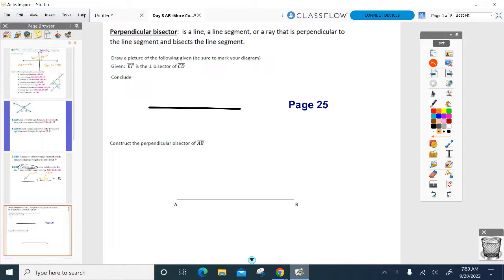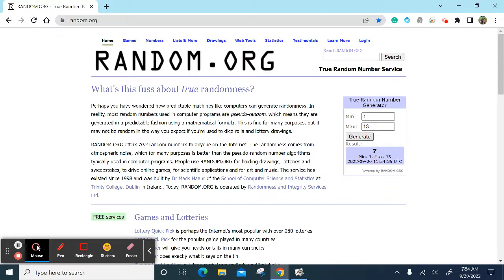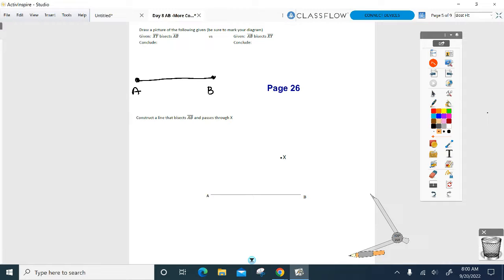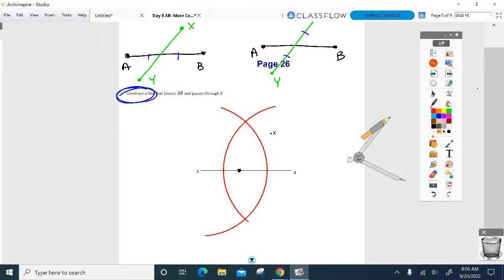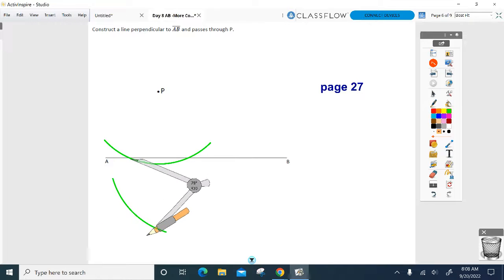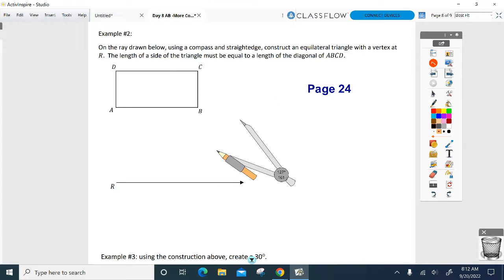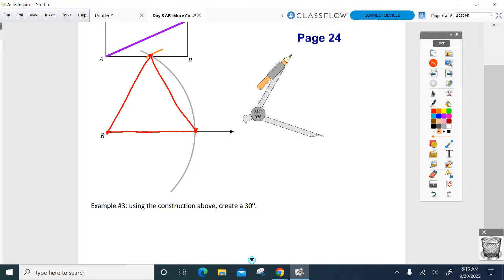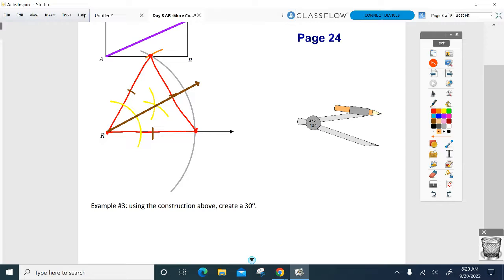Geometry AB Sept 20th - Unit 1 Day 8 - More Constructions